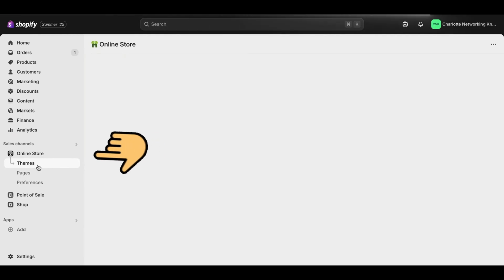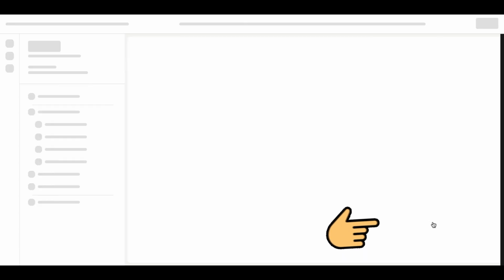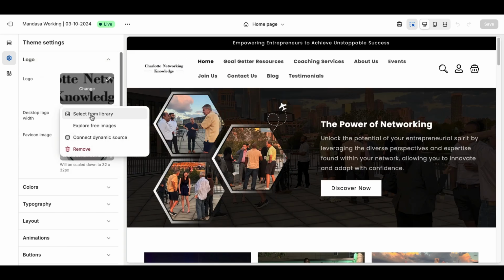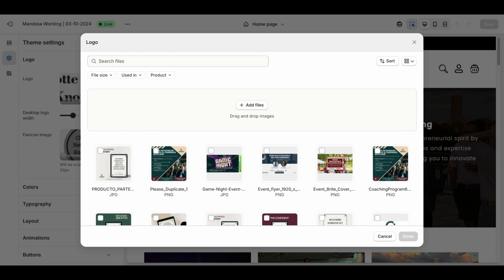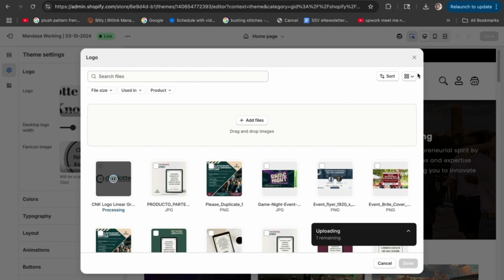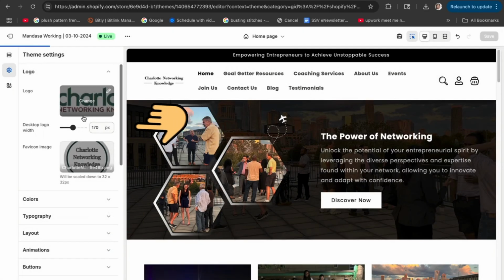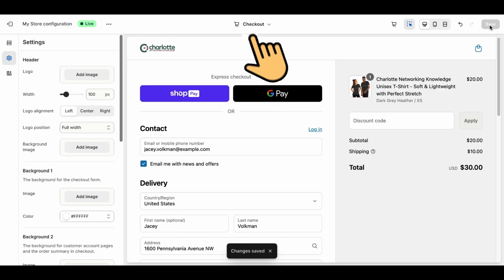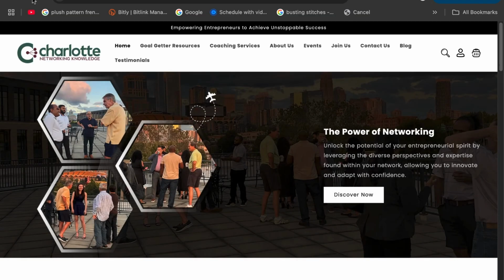How to Add/Replace Your Logo on Shopify in Minutes (2025)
2. Within the theme editor, find and click on the "Theme settings" (gear icon).
3. Look for a section labeled "Logo".
4. Click "Select images" and then "Add files" to upload a logo from your computer. If you've previously uploaded images, you can select one from your library.
5. Save Changes.